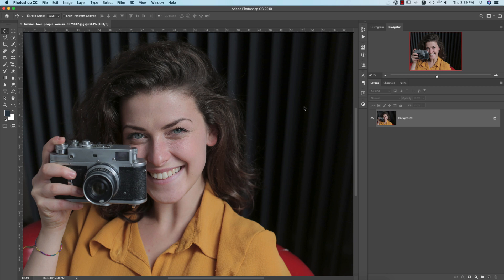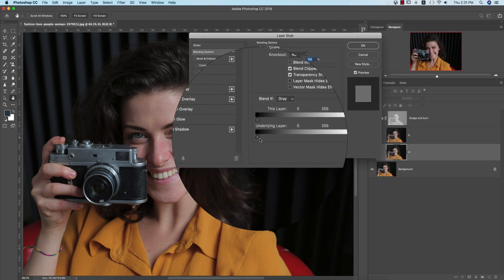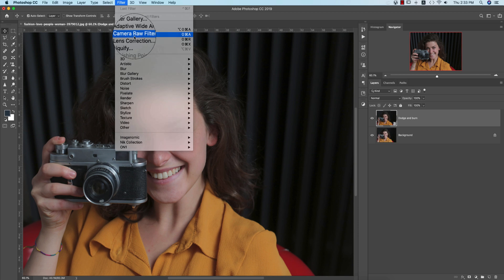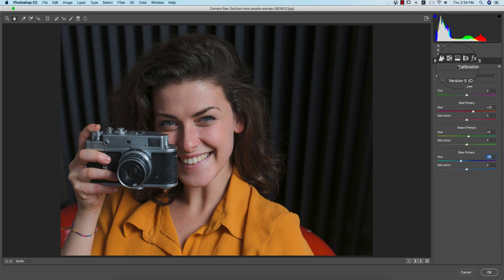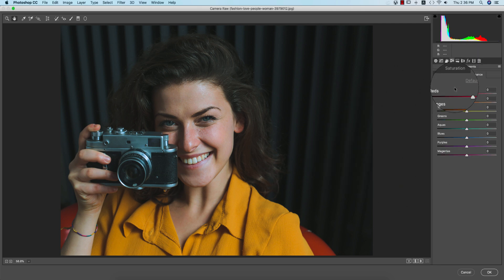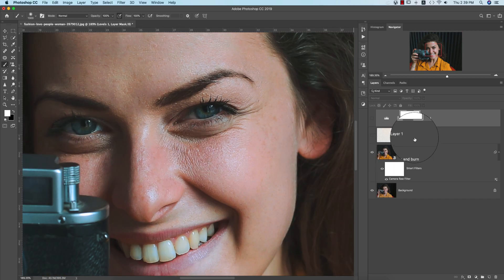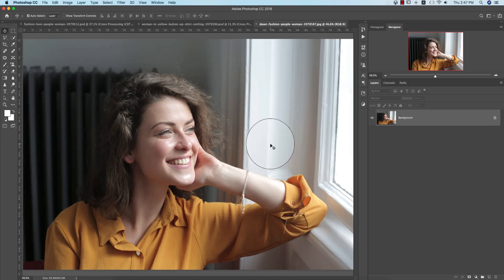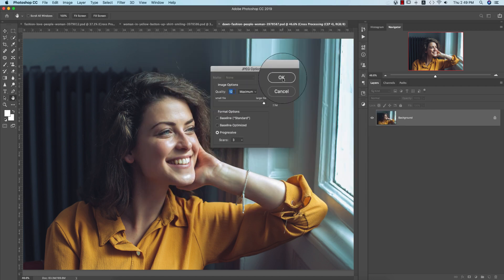How to edit photo like a pro in Photoshop | Free preset included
Hi Everyone i am gonna show you a new thing today. photoshop,photoshop tutorial,how to edit photos to look professional in photoshop,how to edit milky way photos in photoshop,how to edit like a pro,how to edit photos like professionals,how to edit moody black in photoshop,how to edit skin in photoshop,how to turn vector into photo in photoshop,photoshop how to,how to edit model photos in editing software